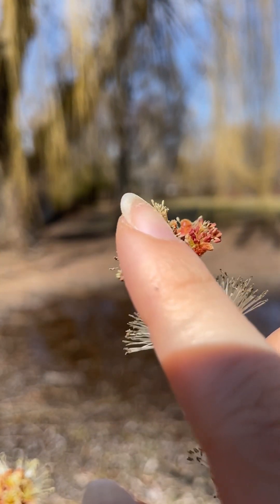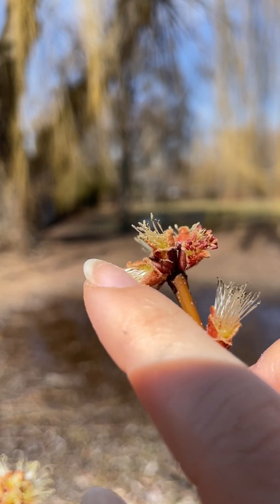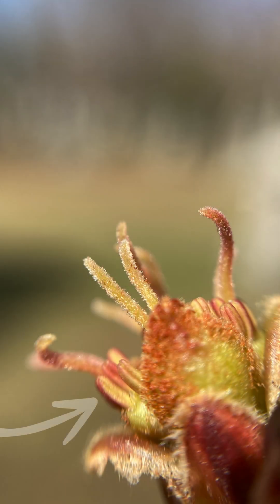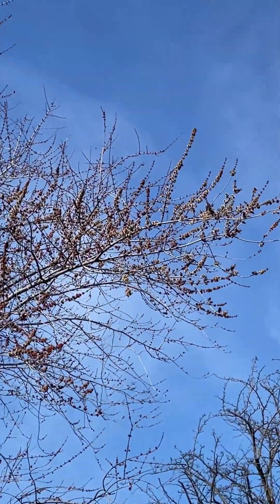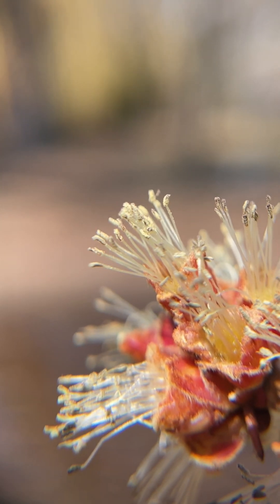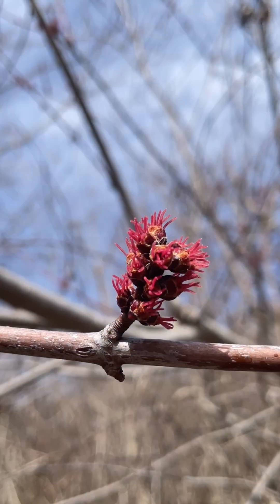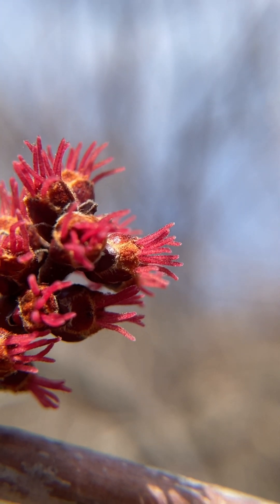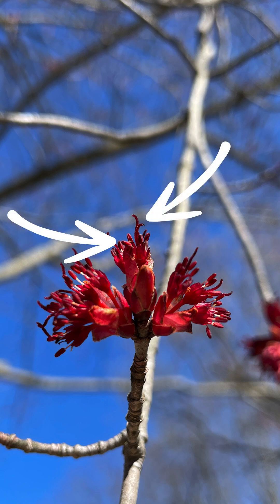Urban Forestry | Maple Flowers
Hi Buds, do you know what these are? Maple flowers!
And we'll show you just how awesome they are.

These harbingers of spring come in a variety of forms, which were covered in a reel last year.
Today, let's dive deeper on flowers themselves.

In general, flowers can be "male", in that they produce pollen, "female", where they produce seeds, or they can have both pollen and seed producing parts in one flower.

The cool thing about maples is that sometimes a tree will have all male flowers or all female flowers, but other times one maple tree will have both male and female flowers.

To spot a male or pollen flower, look for the stamen, which is a thin stalk capped by a blob of pollen.

To spot a female or seed producing flower, look for the pistil, a finely-haired stalk that may be forked.

Descriptive video transcript: City of Toronto staff, Lam, is outdoors on a sunny afternoon in Toronto. She is speaking into a portable microphone while highlighting maple flowers and how to distinguish male/pollen producing flowers from female/seed producing flowers.